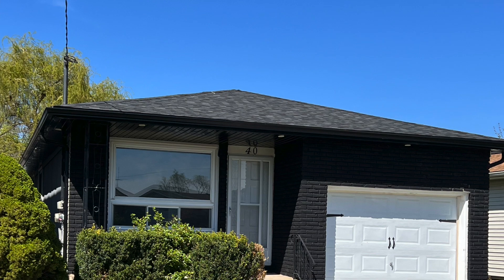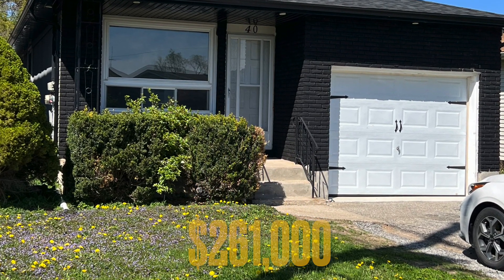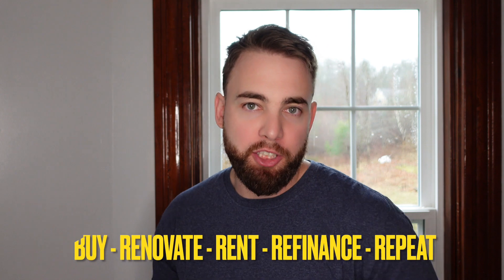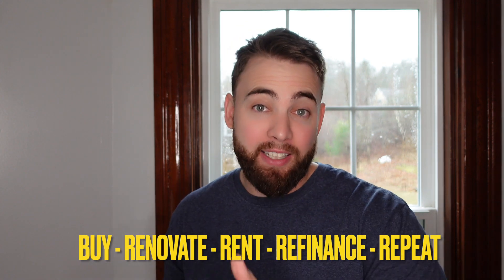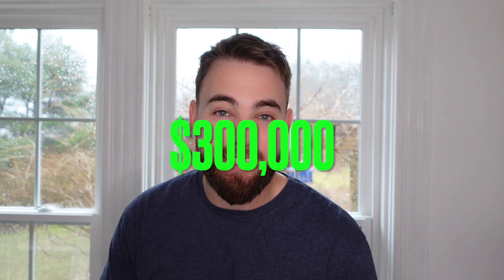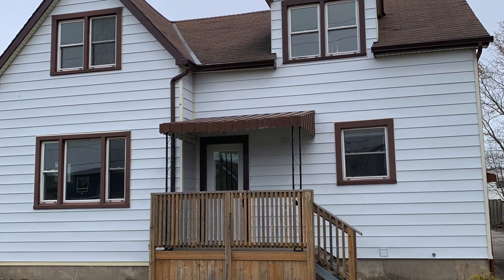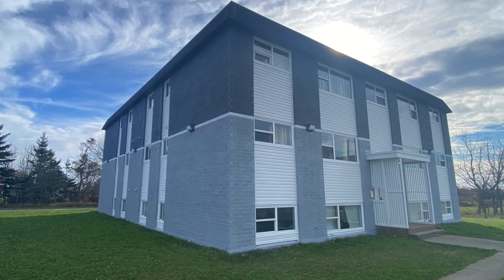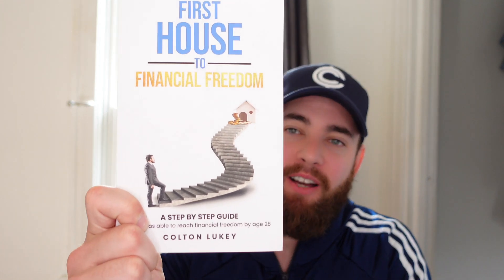How We Bought 28 Rental Units In 2022 - Passive Income Living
Checkout my new booklet on real estate investing. It is a step by step guide on how YOU can purchase your first rental property.

Get a direct line to me and insight into my stock, crypto and real estate portfolio before anyone else

In this video I take you through how my wife and I were able to purchased 28 rental units in 2202.

to sign up for Crypto.com and we both get $25 USD :)

📈FREE STOCK - Open a WealthSimple Trade account and get a FREE STOCK for free when you deposit $100:

BEST READS
Driven: The Never-Give-Up Roadmap to Massive Success
Peter Lynch One Up On Wall Street
Rich Dad Poor Dad
The Millionaire Next Door
The Intelligent Investor
The Real Estate Retirement Plan
Quit Like a Millionaire
The 10X Rule
The Snowball

EQUIPMENT:
Sony Camera
Heavy Duty Stand/Ring Light
Professional Grade Lavalier Lapel Microphone
External Hard Drive
Cigar Star Humidor Showcase
Cigar Lighter